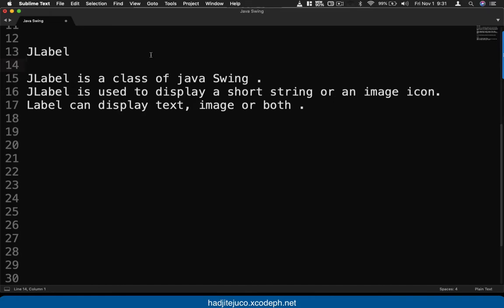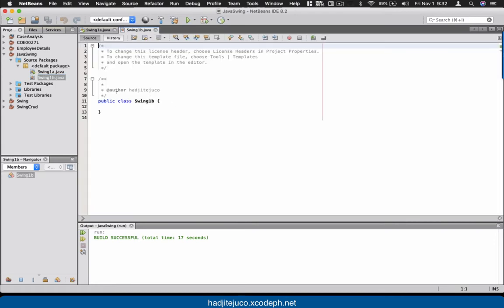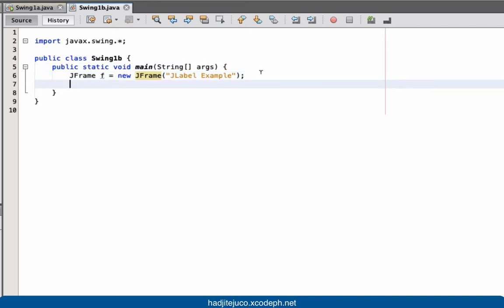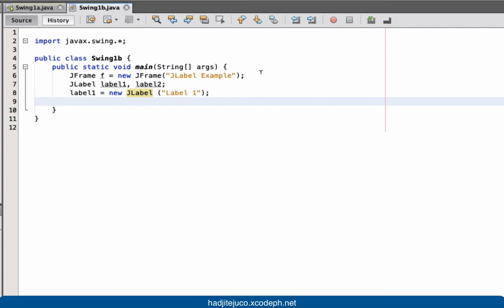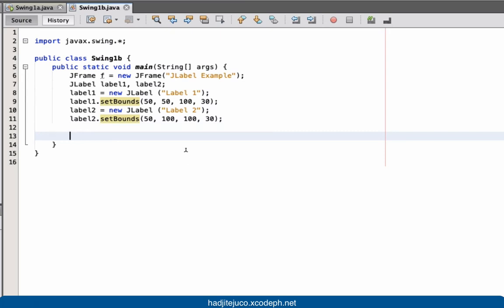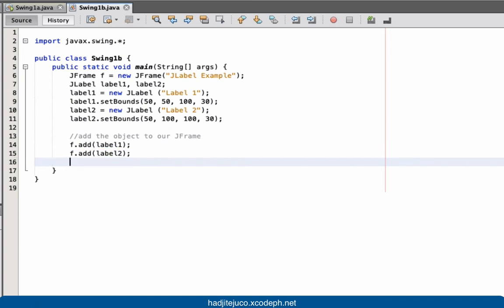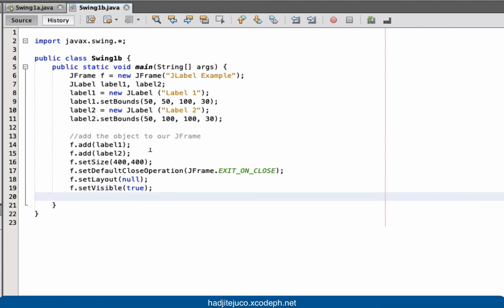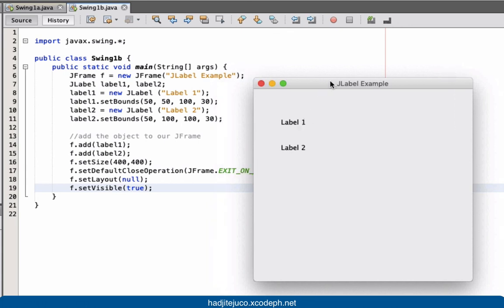Java Tutorial Series - ( Swing 2 ) - JLabel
Java Tutorial Series - Swing (JLabel)